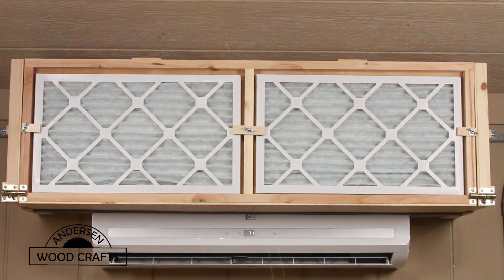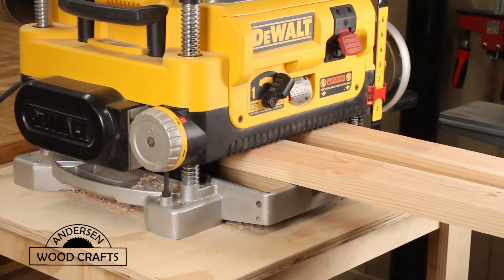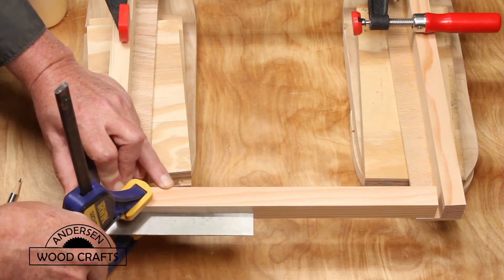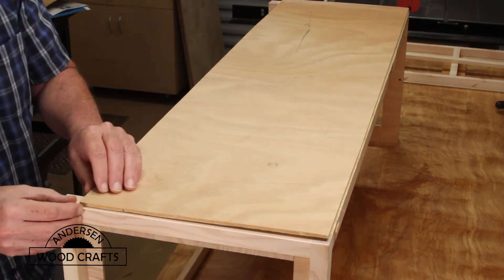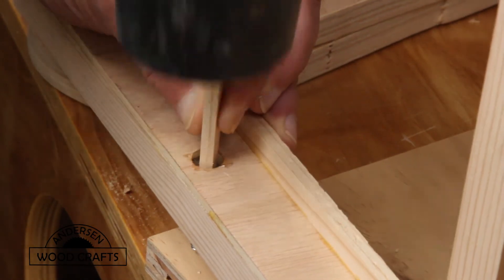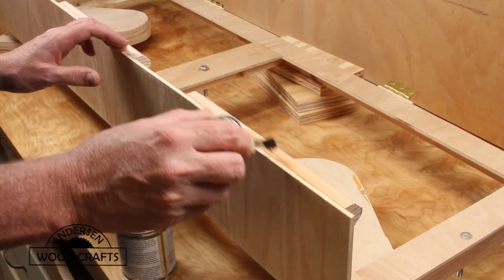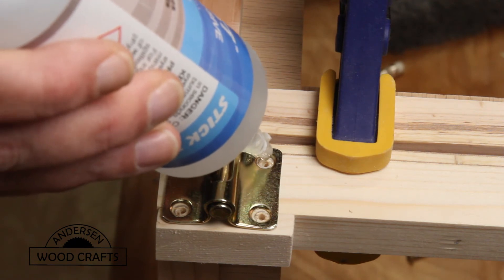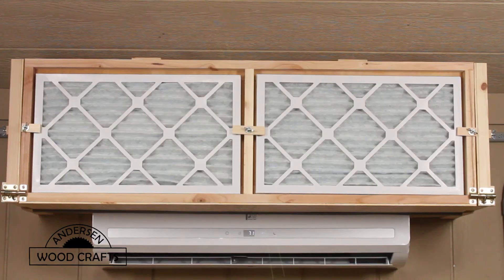MINI SPLIT FILTER BOX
If you’re interested in building this project, check out the links below of the items I used in the build (not all items are exactly what I used, but are similar)(As an Amazon Associate I earn from qualifying purchases):
Laguna 6” Jointer
Dewalt DW735 Planer
Drill Press
Forstner Drill Bit Set
Irwin 6” Quick Grip Clamps
Irwin 24” Bar Clamps
Irwin 6” Bar Clamps
Irwin 12” Bar Clamps
Bessey 40” Parallel Clamps
Machinist Square Set
Kreg K4 Pocket Hole Jig
Kreg 1¼” Pocket Hole Screws
Dewalt 20v Cordless Drill
CA Glue Medium
JB Clearweld Epoxy
Feather Board
Window Weather Strip
Foam Weather Strip
Leather Contact Cement
Acid (Glue) Brushes
Titebond II Wood Glue, 16 oz
Brass 3 inch hinge
Brass barrel bolt
Tape Measure

The filters I used are MERV 11 filters and I ordered the from AllFilters.com

After installing the mini split AC unit in the shop I decided to build a filter box to go around it.  The filters inside the mini split are not designed to filter out all the saw dust created in a wood shop.  Since the space around the mini split is limited it limited me on the filters I could use.  I designed the box so that there would be a total of four filters, two 12”x12” on each side and two 12”x20” filters in the front.  This should still provide enough air for the unit to function properly.